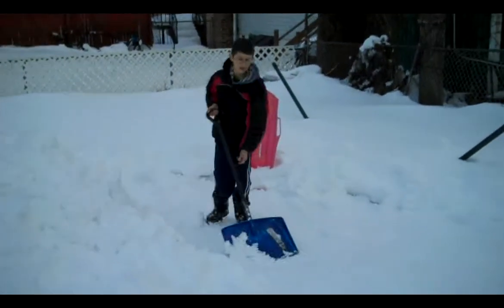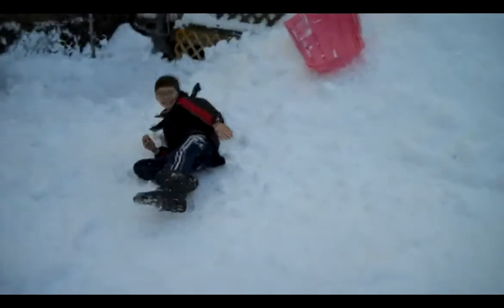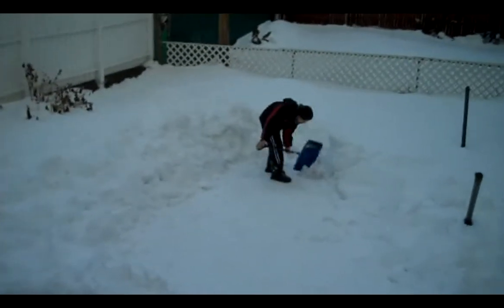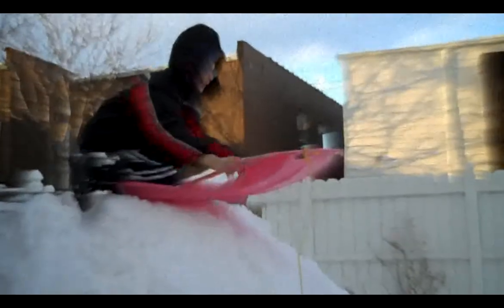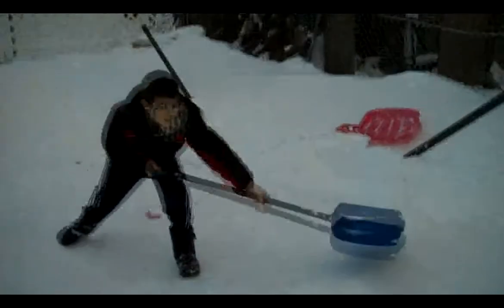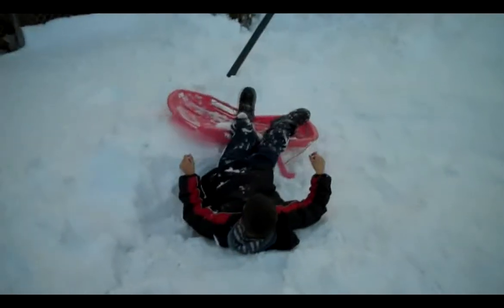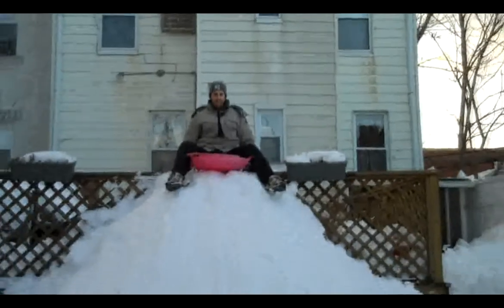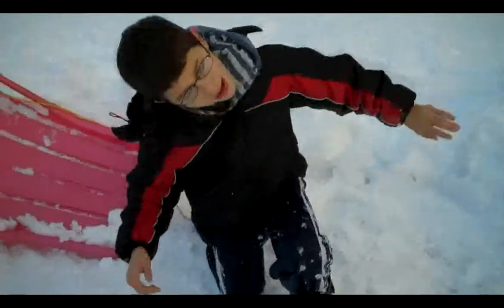NYC Backyard Sledding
Anthony & Adam build a mountain of snow in the backyard for sledding.